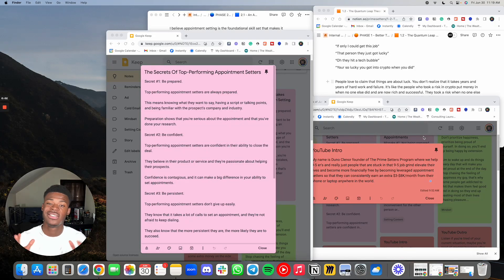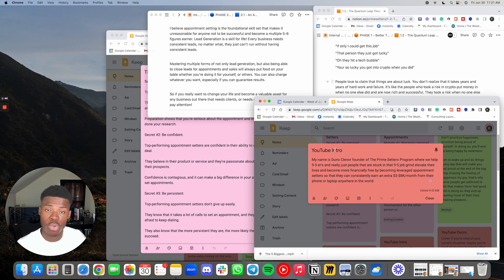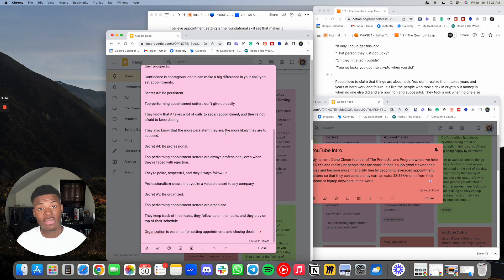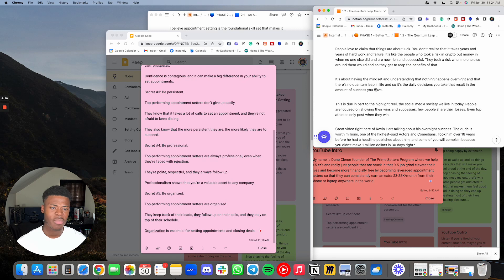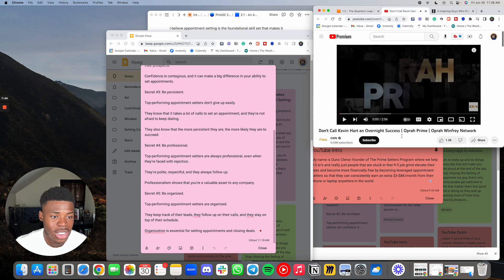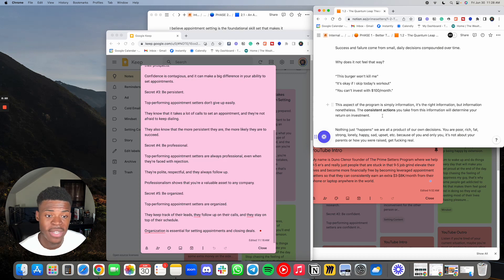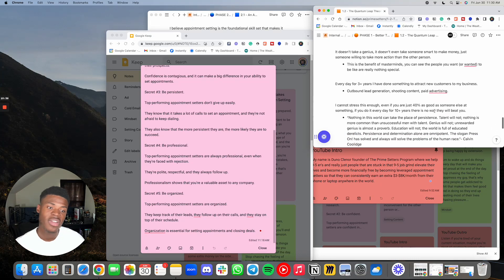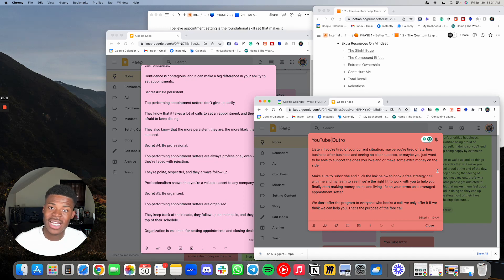The Secrets Of Top Performing Appointment Setters | Duno Clenor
It's true that not everyone is going to make it, but I made this video to help every viewer become a Winner - INEVITABLY.

If you're tired of your current situation, maybe you’re tired of starting business after business and seeing no clear success, or maybe you just want to be able to support the ones you love  - watch this video!

📲 If you wanna ask me more personal questions, hit me up on Instagram: